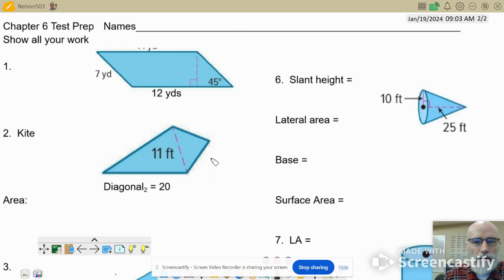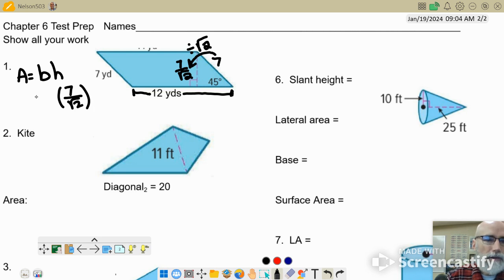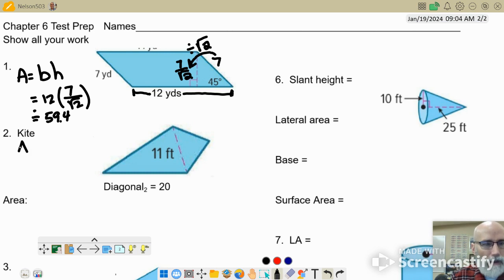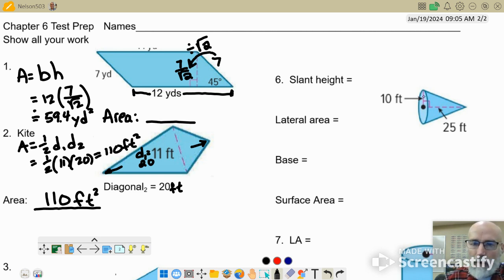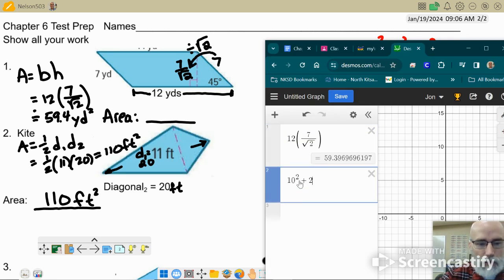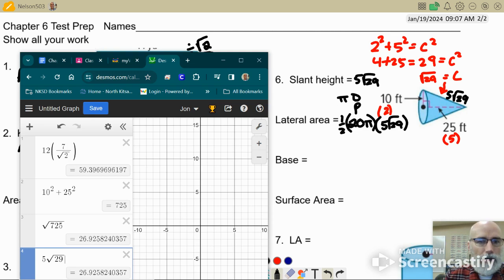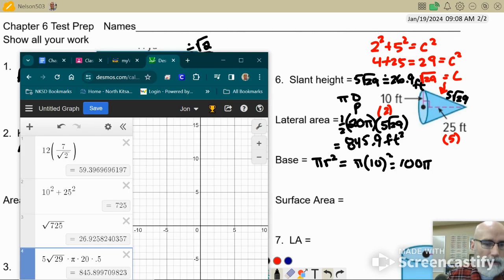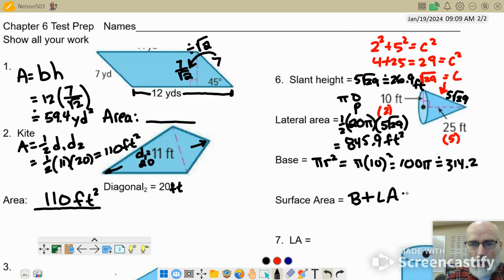Problems 1, 2, and 6 from test prep